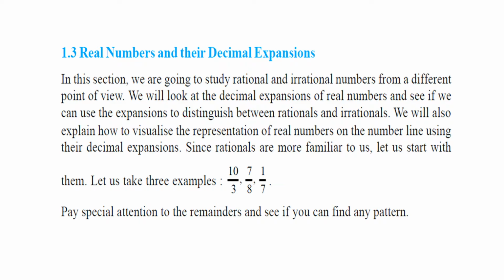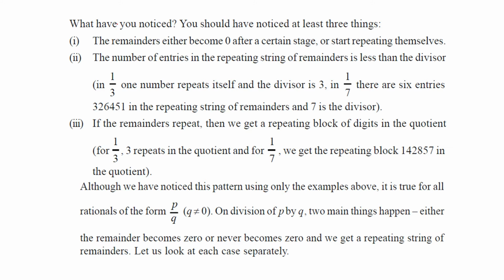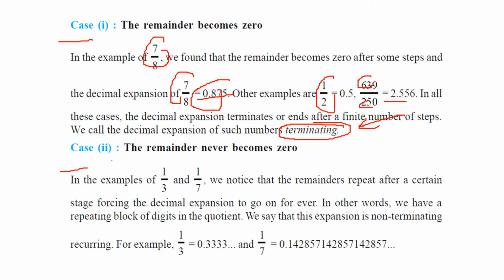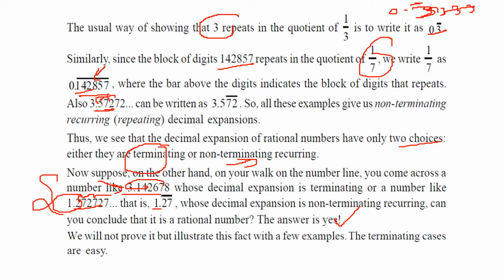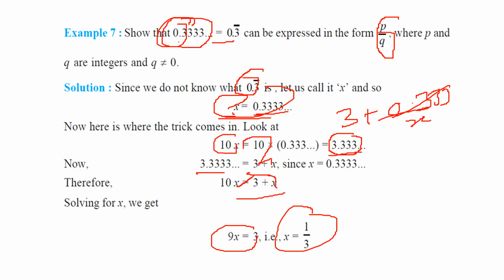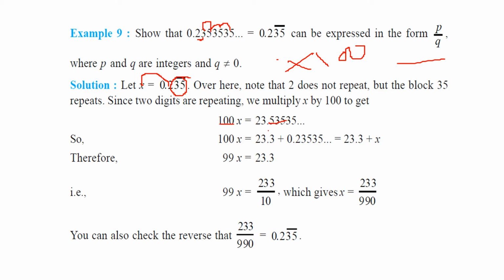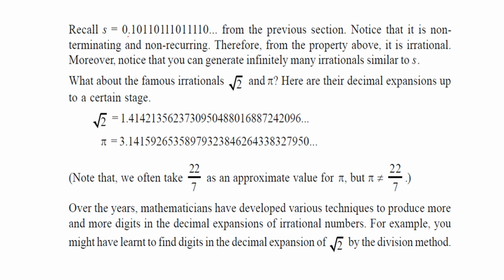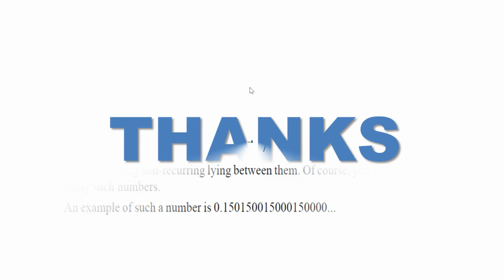Real Numbers and their Decimal Expansions in NUMBER SYSTEMS